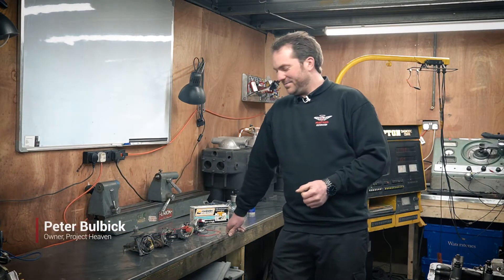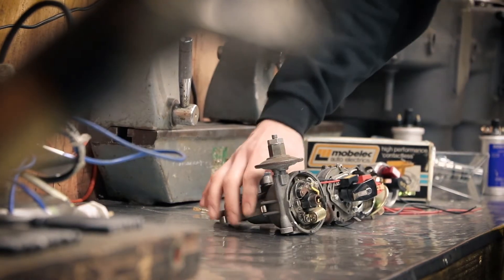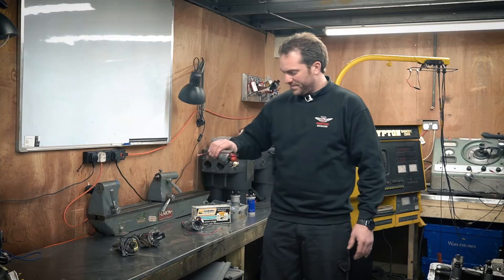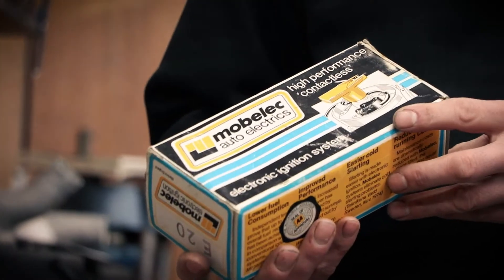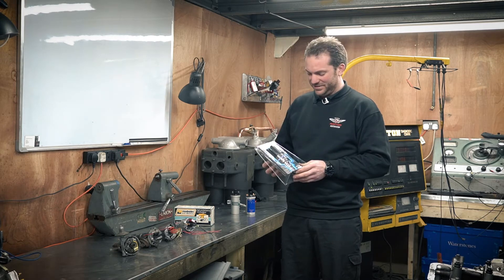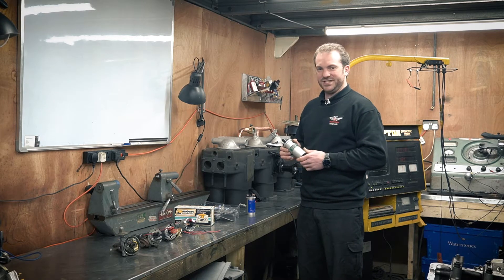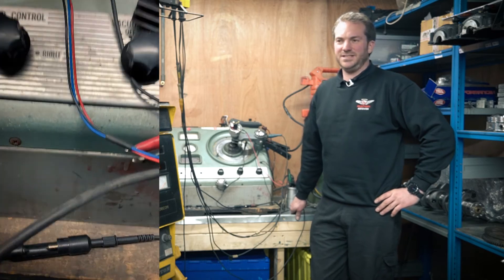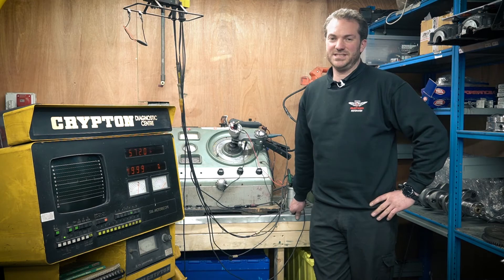Classic car distributors | Which electronic ignition kit is best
Classic car distributors | Which upgrade kit is best?

In this video we will be testing Powerspark, testing AccuSpark, testing luminition & testing Pertronix.

Which electronic ignition kit is best?
00:00 Intro
00:16 The different types of electronic upgrade kits
03:10 Testing the points distributor
06:23 Testing the AccuSpark distributor
08:23 Testing the Power Spark distributor upgrade kit
10:11 Testing the Mobelec distributor upgrade kit
12:24 Testing the 123 Ignition upgrade kit
14:12 Testing the Lumenition distributor upgrade kit
14:37 Testing the 4 cylinder distributor upgrade kit
16:59 Low energy test results
18:04 High energy test results

Low energy distributor test results
Points distributor - 18kv - 12.8mm gap
AccuSpark - 15kv - 14.8mm gap
123 ignition - 15kv - 14.7mm gap
Mobelec - fail - fail

High energy test results
Power Spark - 17kv - 19.8mm gap
Lumenition - 17.5kv - 20.5mm gap
4 cylinder - 12kv - 25mm gap

Classic & Vintage Car Restoration - All work aspects carried out in-house.

Highly skilled engineers.

⚡Project Heaven⚡
✔️Engine building
✔️Classic & vintage car servicing
✔️Fabrication room,
✔️Fully equipped in-house CNC machine shop
✔️Concours paintwork
✔️Body Shop
✔️Rolling Road
✔️Tig, Mig, Gas & Spot Welding
✔️Shot blasting.

Project Heaven; The home of a small consortium of highly skilled engineers, designers, craftsmen, collectors and racers. Together offering a complete range of skills and mind-blowing project opportunities. Why choose us? We have extensive working knowledge of; Ferrari, Maserati, Jaguar, Alfa Romeo, Bentley, Lagonda, Aston Martin models and vintage and pre-war vehicles. Plus all the tooling and experience to be able to complete all of our work in-house. That means we don’t need to use third party contractors to carry out work for us, so we can assure that our work is never compromised and is always carried out to our ultra-high exacting standards. Regardless of whether your project is a cherished member of the family, an investment piece or an all-out racer, they all get the love and attention they deserve.